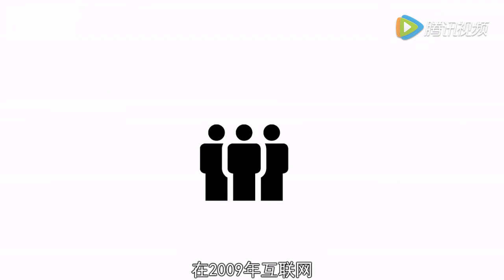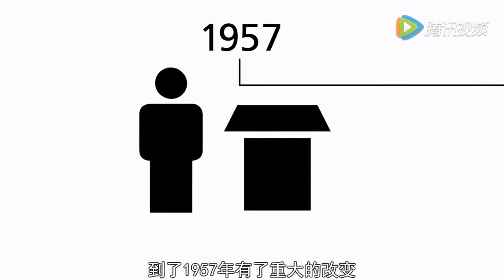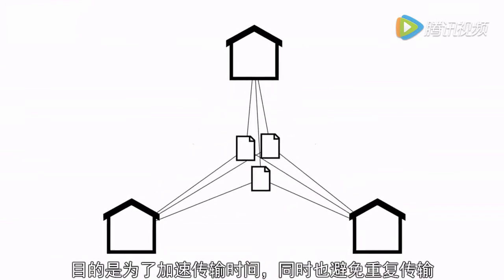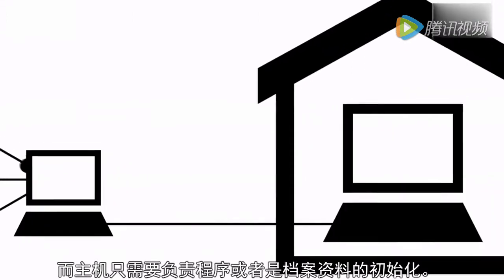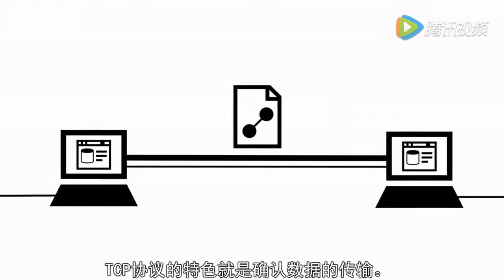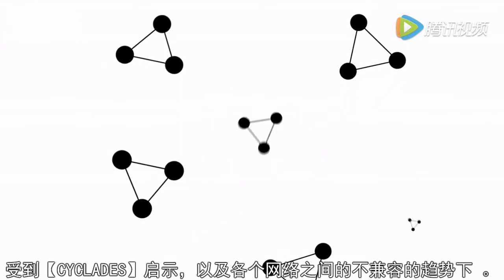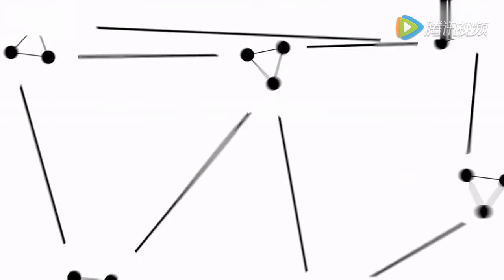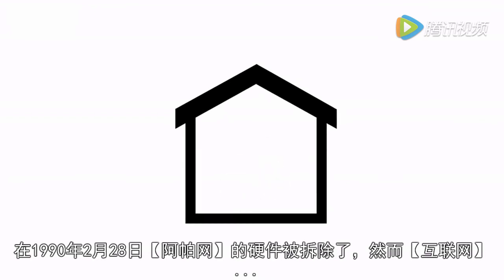網路的發展歷史